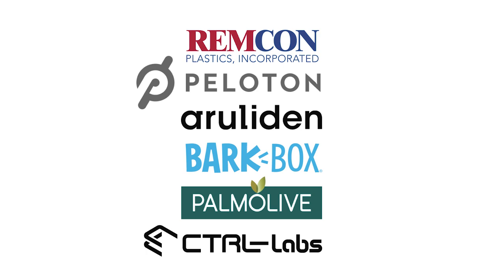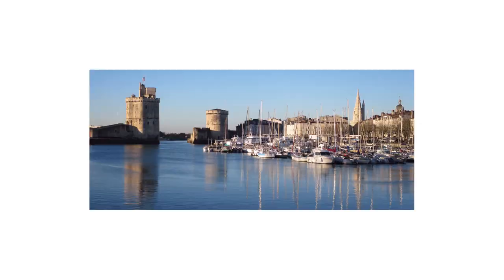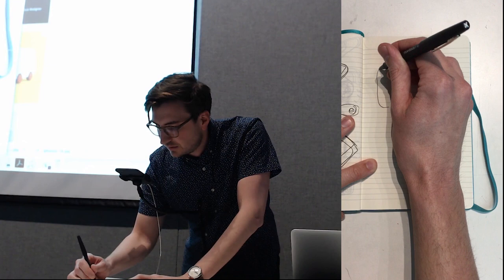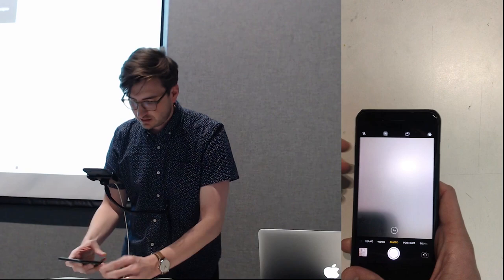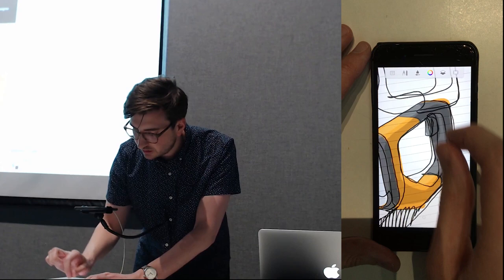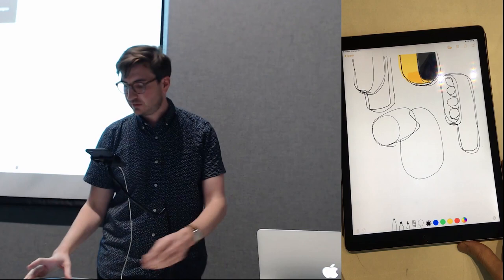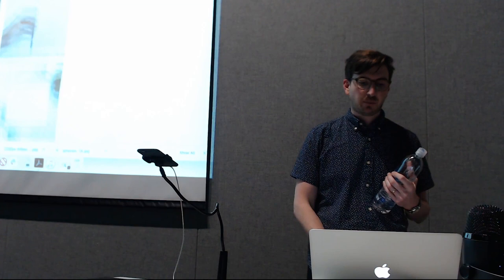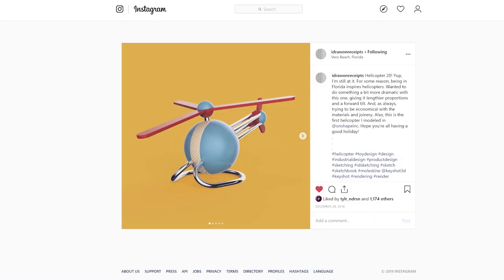James Connors // Experimentation @ The Design School at ASU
James Connors is a freelance designer based in Brooklyn, New York. In addition to being the
co-host of the Minor Details podcast, James has worked with companies including Peloton,
Aruliden, Lifetime Brands, KitchenAid, and Bark & Co.

Recorded live 4.25.19 at The Design School at Arizona State University.